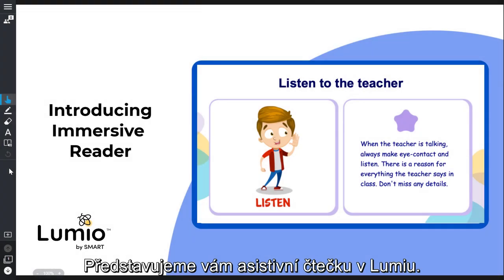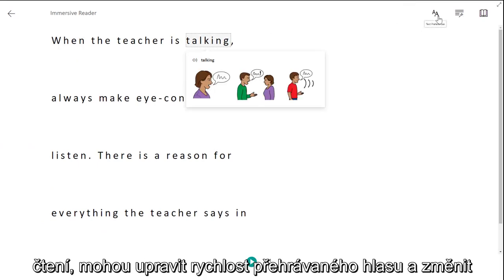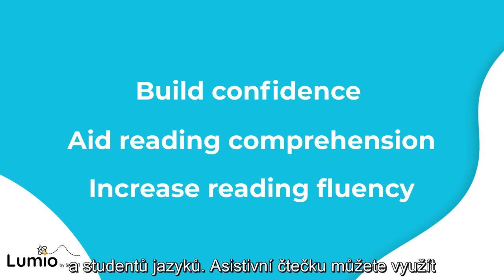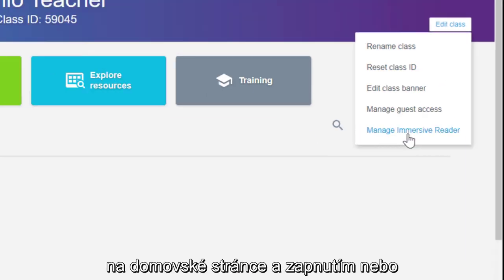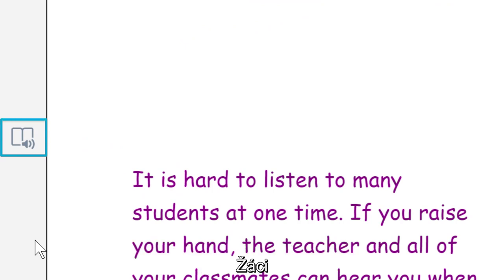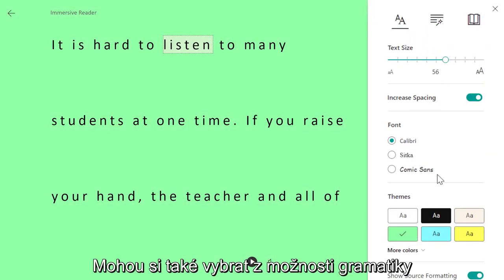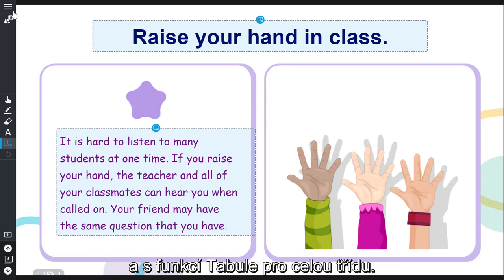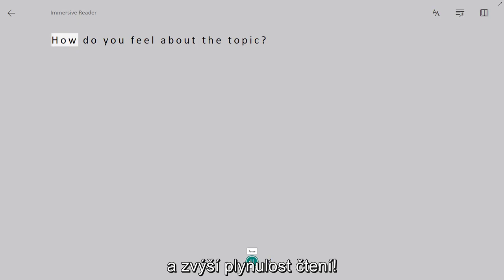SMART Lumio: Využijte asistivní čtečku